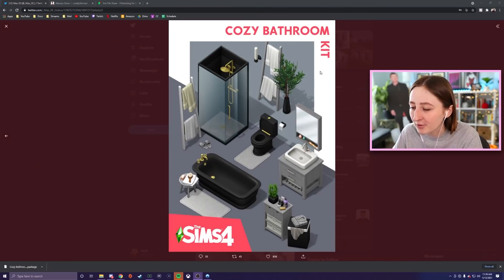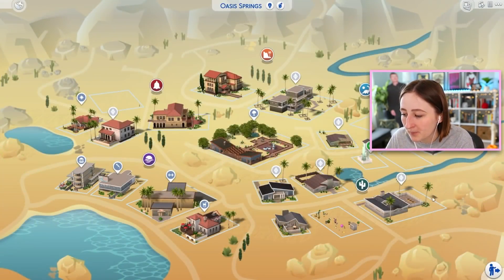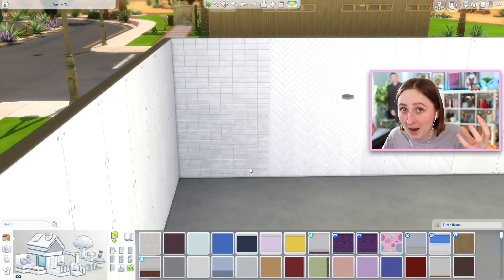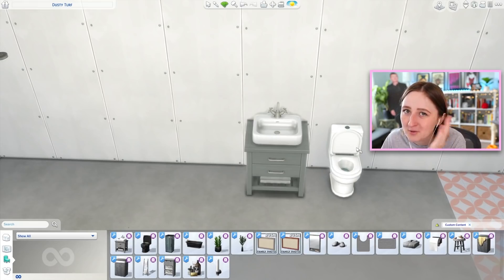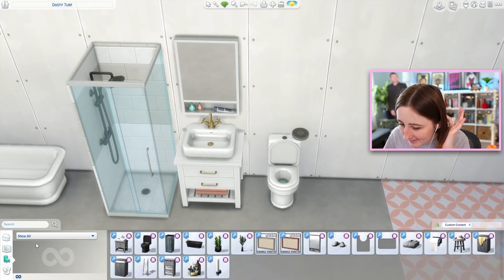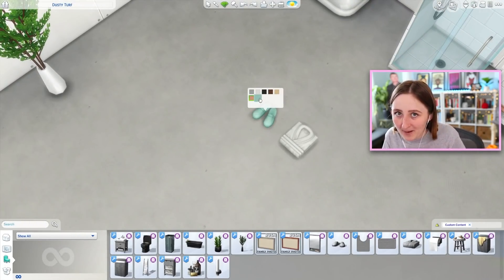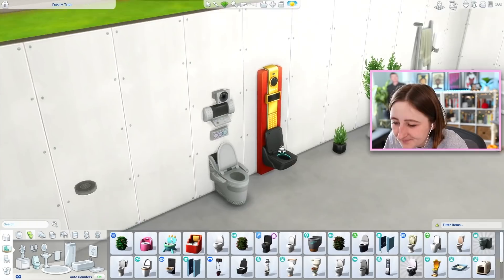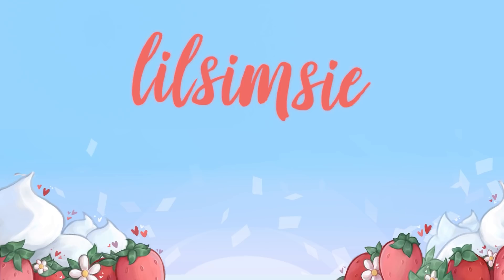I DEMAND MORE TOILETS IN THE SIMS 4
I have a new favorite custom content pack lol